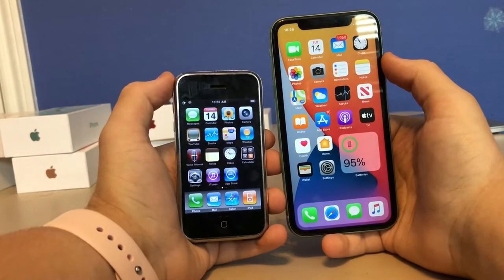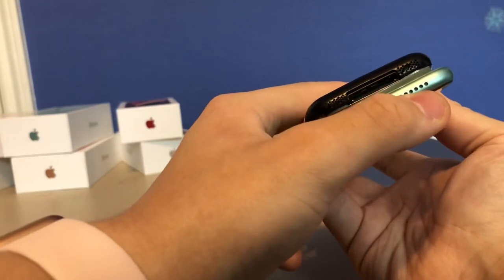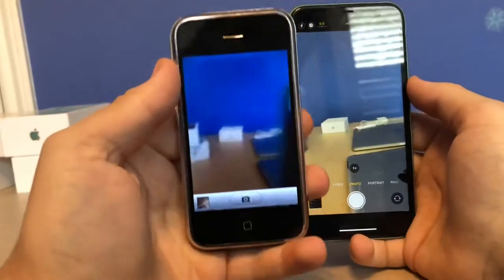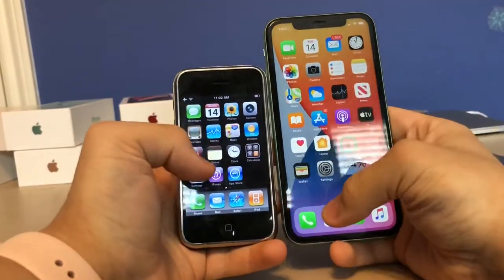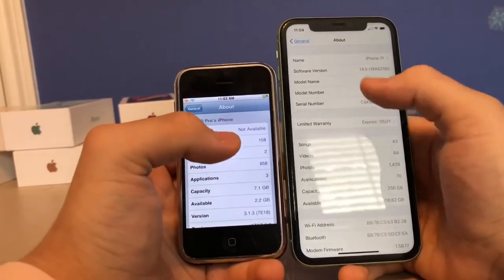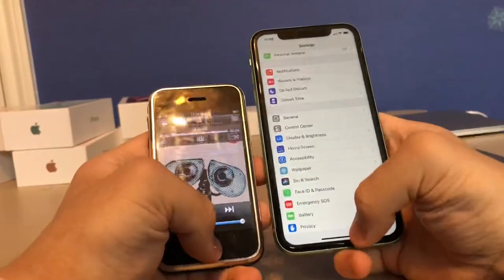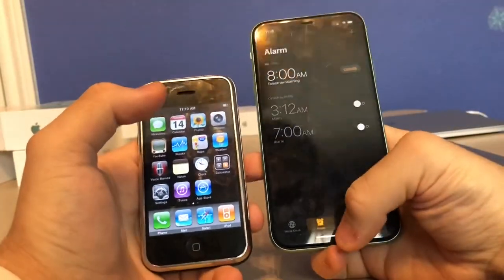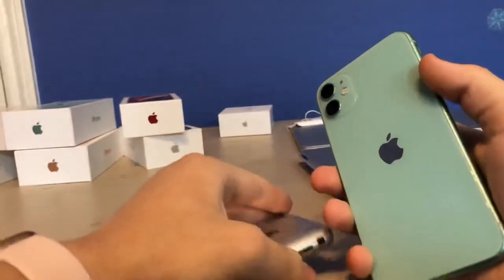iPhone 2G vs iPhone 11, 13 years later!!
Today I’ll be comparing Apple’s first iPhone to the iPhone 11.